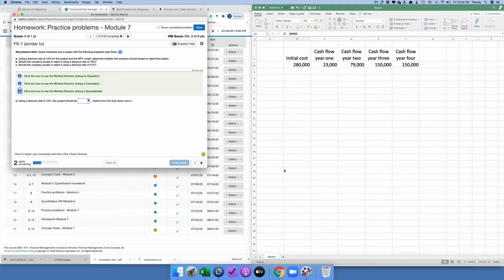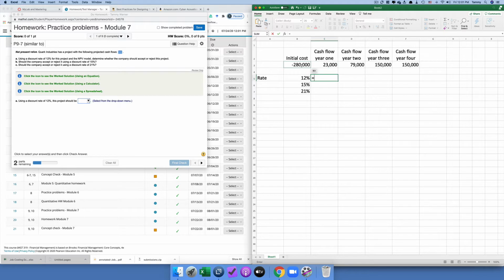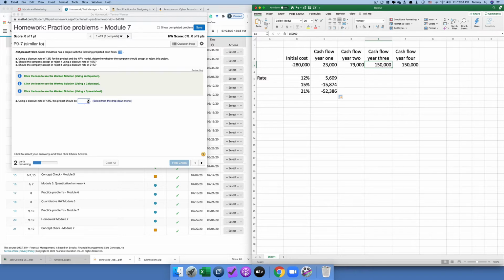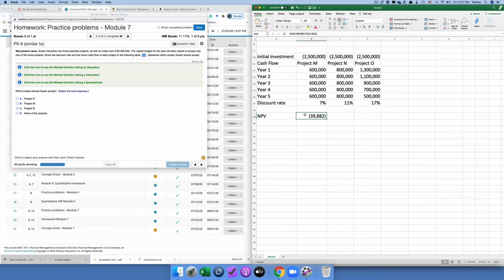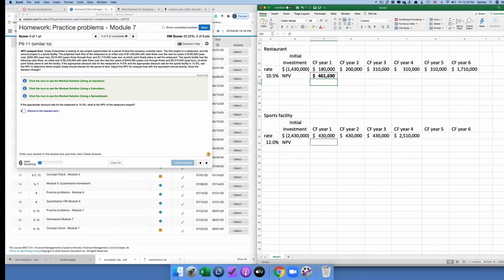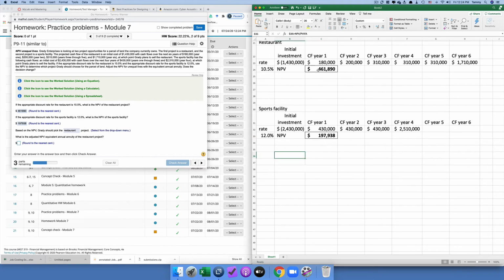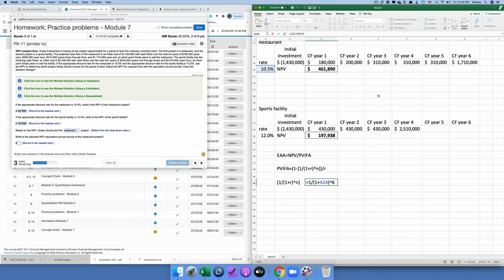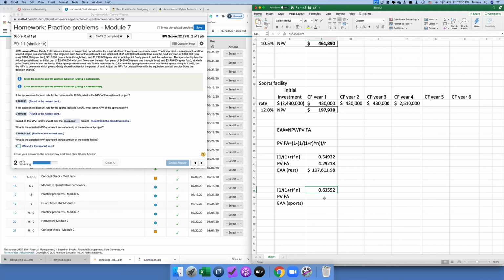MGT 319 Module 7 Practice Probs 1-3